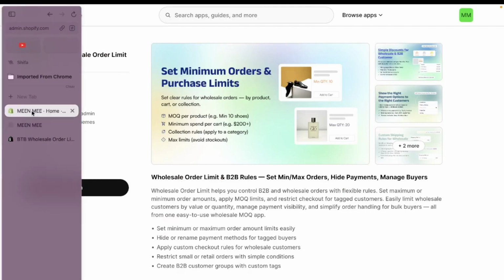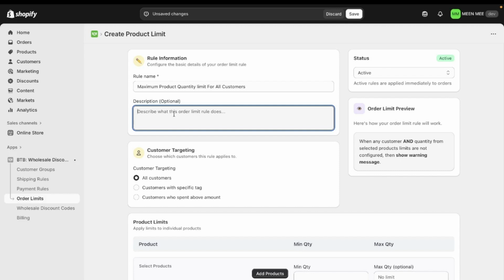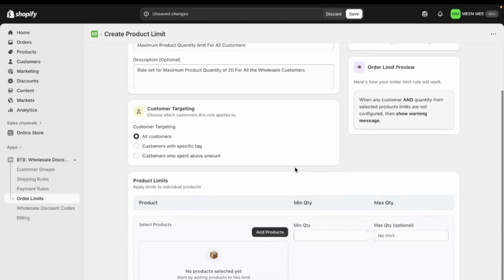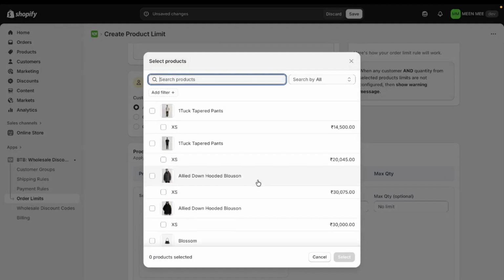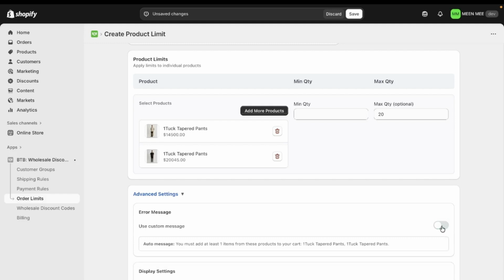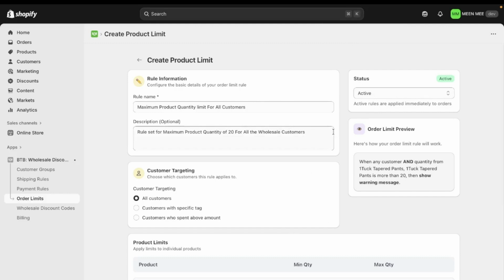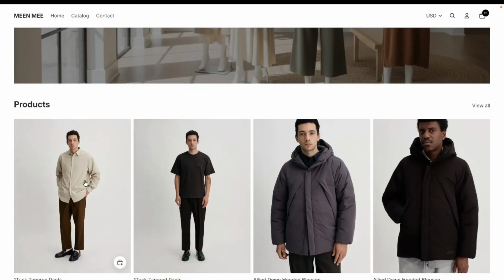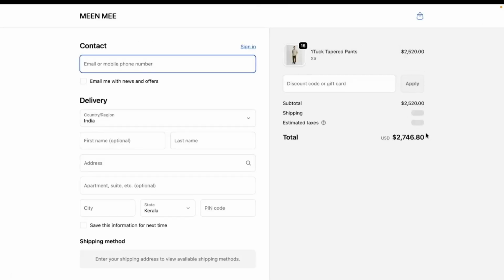How to Set Maximum Product Purchase Limits for B2B & Wholesale Customers on Shopify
Need to limit how many units wholesale customers can buy in your Shopify store?

In this tutorial, you’ll learn how to set maximum product purchase limits for B2B and wholesale buyers — perfect for managing stock and preventing over-ordering.

Ideal for merchants who sell only in wholesale or handle bulk B2B orders and want better control over inventory.